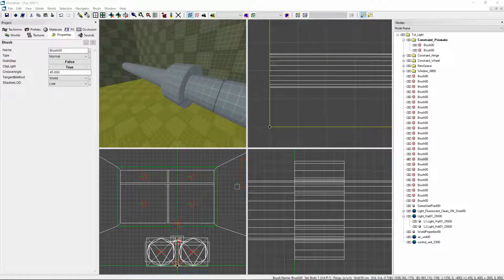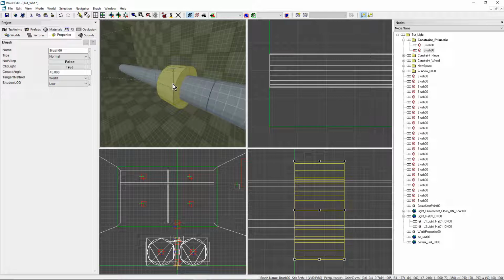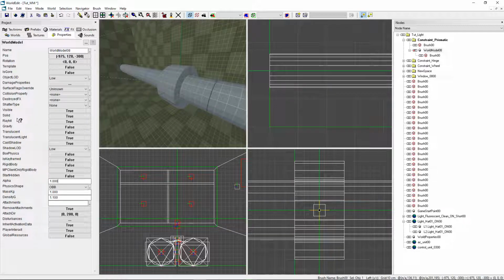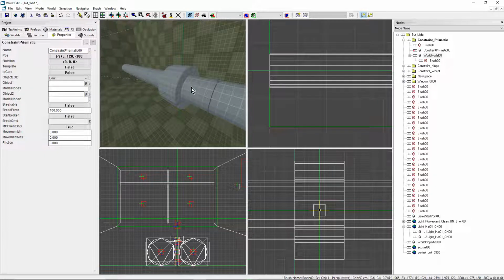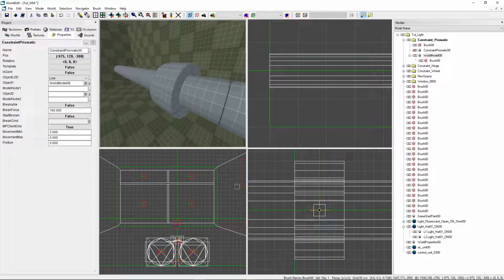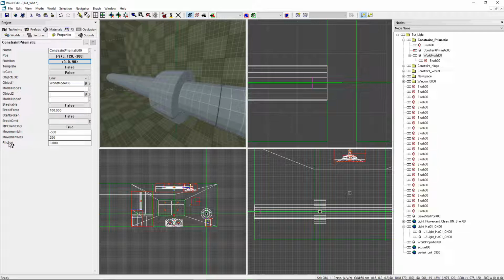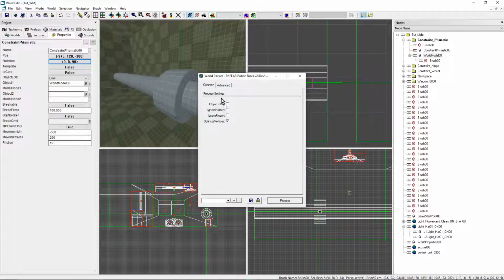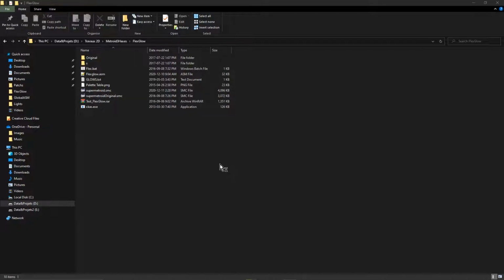FEAR WorldEdit Tutorial - WM Constraint Prismatic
World Model, Prismatic Constraint